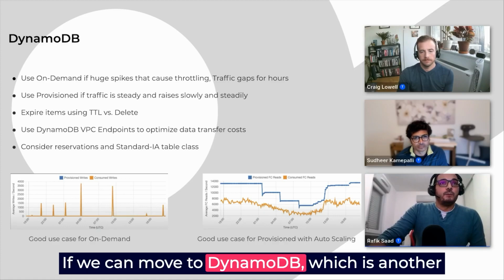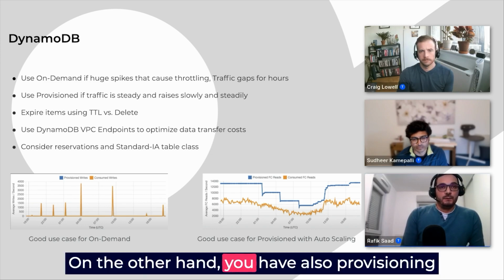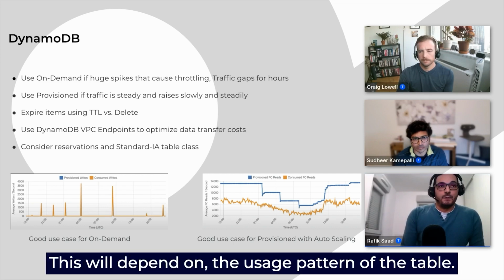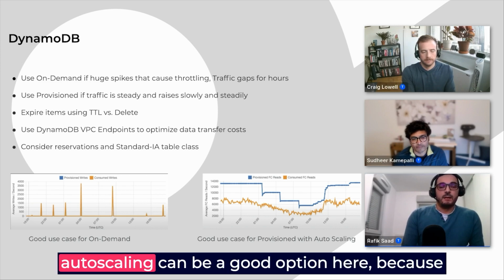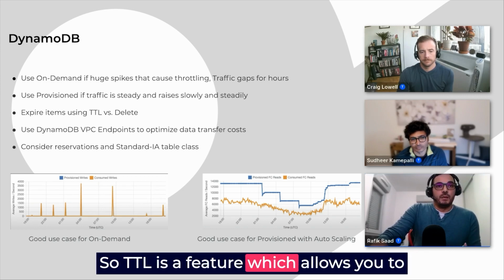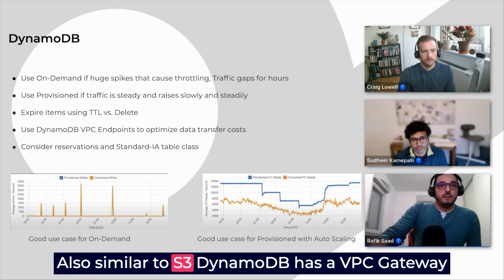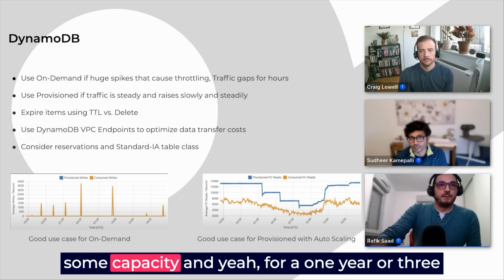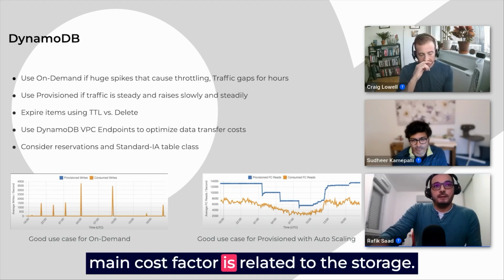Understanding DynamoDB on AWS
Finding savings opportunities in your AWS environment is more important than ever, but drilling down into the right places can be a bit of a slog due to the inherent complexity of a modern, sophisticated cloud footprint. Where do you even begin? Where do the quickest wins and the biggest opportunities lie?

Learn how to efficiently use DynamoDB and reduce your operational costs. Rafik Saad provides an overview of DynamoDB, a NoSQL database service from AWS. He outlines the two capacity modes offered: On-demand and Provisioning. The video secures an understanding of when to use which mode, based on spikes and idles in workload. He also advises against using the delete method for removing old items, suggesting TTL for cost optimization instead. Rafik covers other cost-saving features, such as VPC Gateway endpoint, Reservations for steady workloads, and Infrequent Access Table Class.

00:01 Introduction to DynamoDB
00:11 Understanding DynamoDB Capacity Modes
00:43 Choosing the Right Capacity Mode
01:27 Effective Use of Deletes and TTL in DynamoDB
02:17 Optimizing Costs with VPC Gateway Endpoint
02:39 Leveraging Reservations for Steady Workloads
02:54 Exploring DynamoDB Infrequent Access Table Class

This clip is from DoiT's "Maximizing your AWS Cost Savings" Webinar in which our experts will walk you through some of the best opportunities for cloud savings in your AWS environment, and how you can use DoiT’s combination of technology and on-demand expertise to fully optimize your costs. Register at the link below for more information.